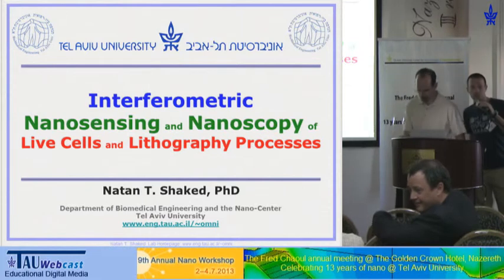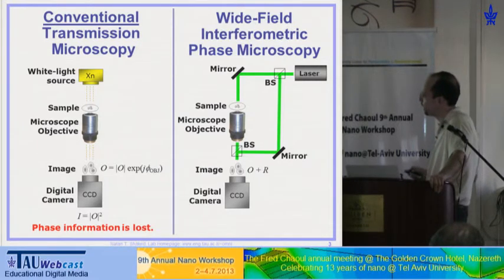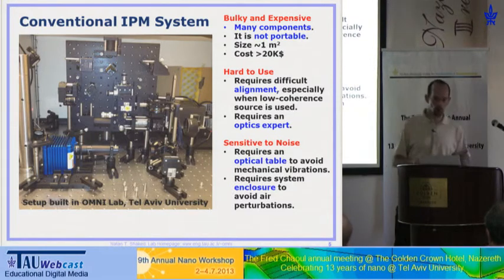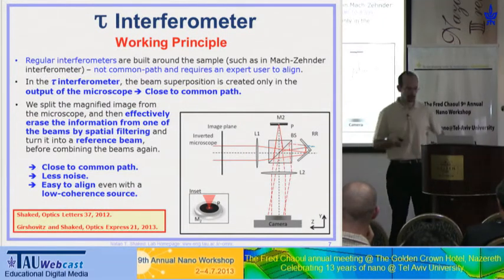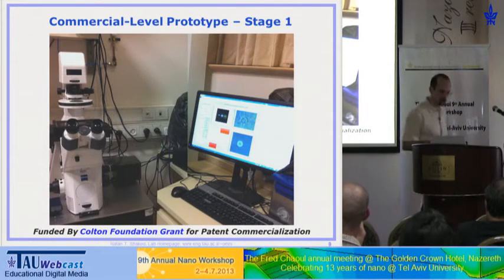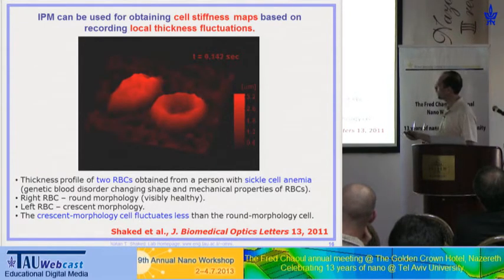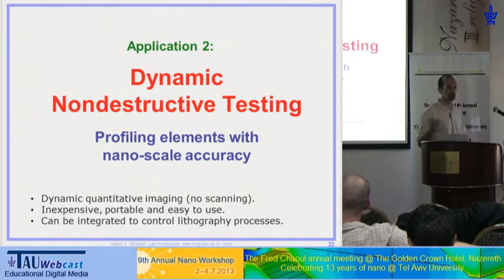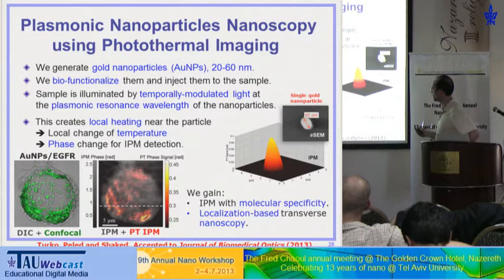Interferometric Nanosensing and Nanoscopy of Live Cells and Lithography Processes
Speaker: Natan Shaked
"Tel Aviv University Center for Nanoscience
and Nanotechnology Annual workshop - 2013",
Dates: 02-04/07/13